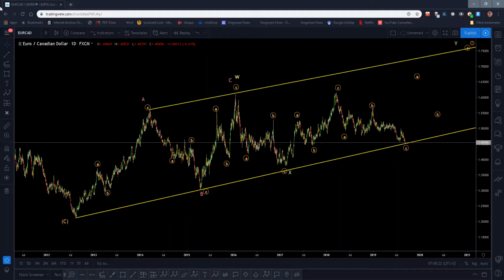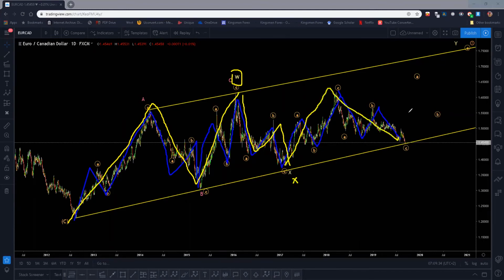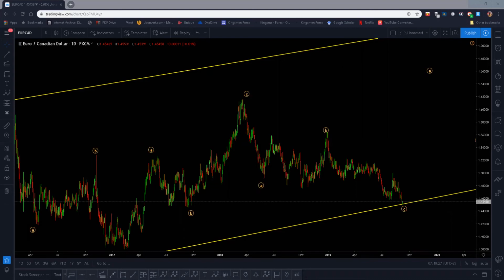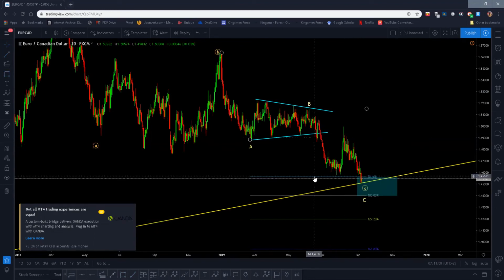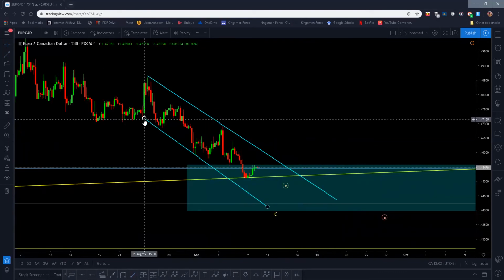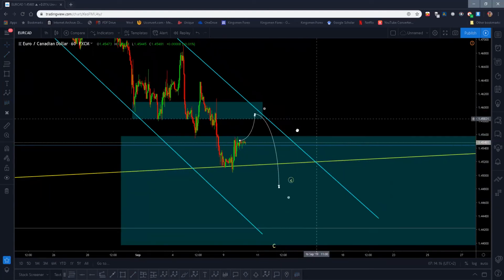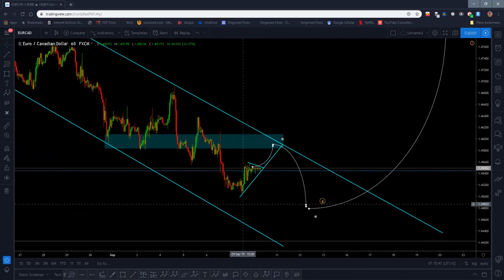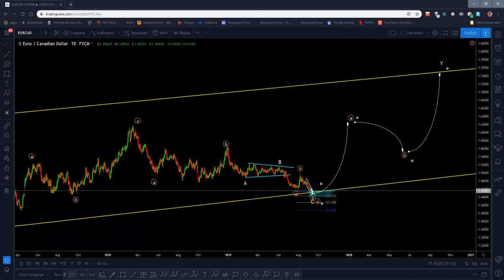EURCAD 10 August 2019